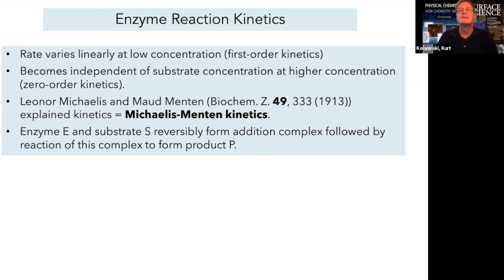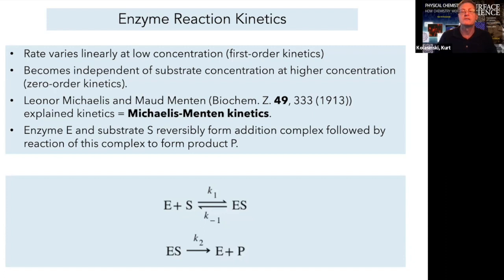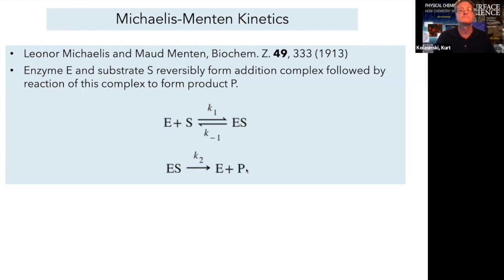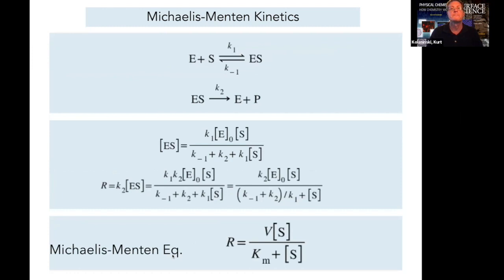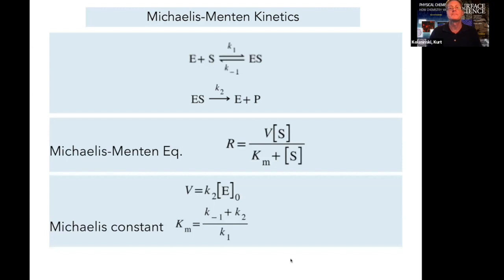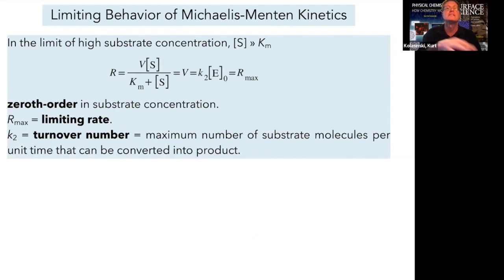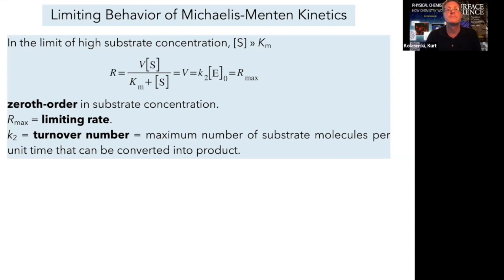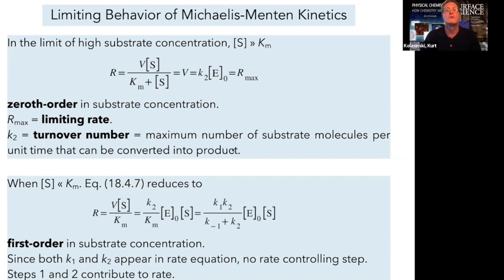Ch 18 Michaelis-Menten Kinetics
Michaelis-Menten analysis of the rates of enzymatic reactions as a function of substrate concentration explains the often observed transition from chemical kinetics that are first-order at low substrate concentration to zeroth-order at high substrate concentration.